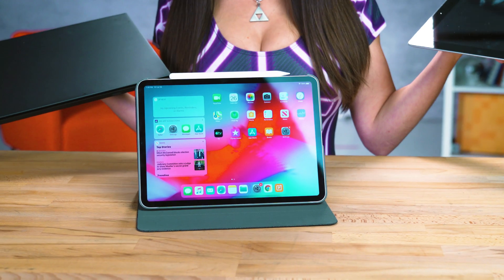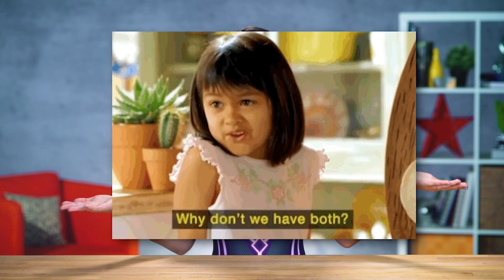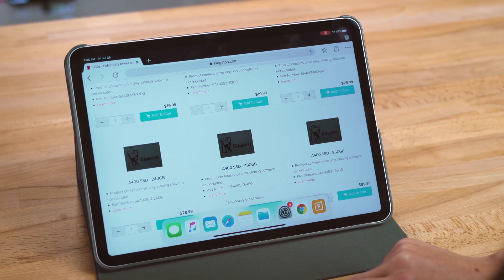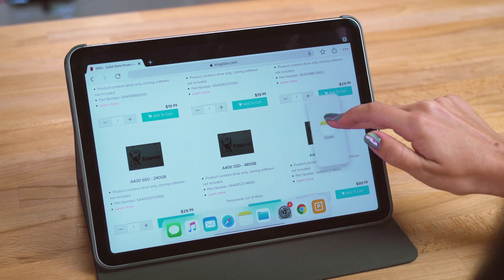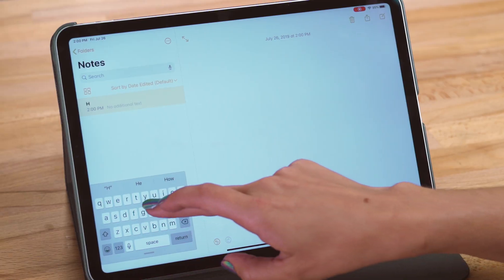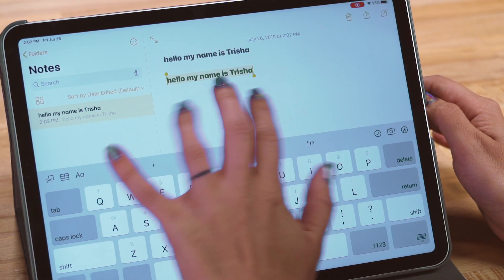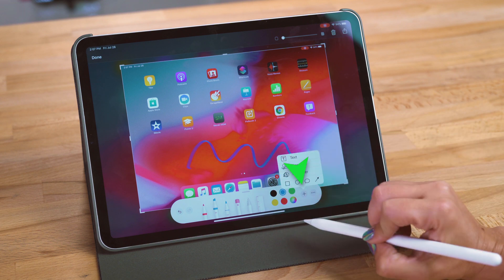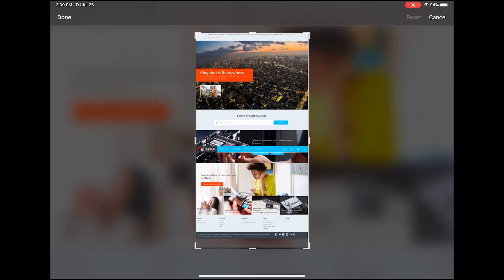iPad Tips - iOS 13 Multitasking, Pencil and Touch Gestures, Split View – DIY in 5 Ep 104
We’ll be going over how you can use your iPad like a laptop with features like multitasking, pencil and touch gestures, split view, file management and more.

iPadOS is a version of iOS 13 specifically designed for iPads.  It's compatible with every iPad device except for iPad Minis 2 & 3 and the original iPad Air. iPadOS includes almost all the features available in iOS 13 like dark mode, upgraded photo and video editing, and updated maps. It also gives the iPad the features to function like an entry-level laptop so users can start using their iPads in place of laptops for most use case scenarios.

Home Screen, Split View, and Slide Over
iPadOS supports a new home screen which shrinks down the app icon size and allows you to fit more apps on each page.  To allow multi-tasking, go to Settings, General, Multitasking & Dock and make sure all the features you need are turned on.  Split View now allows you to open two windows (or spaces as Apple calls them) from the same app side by side. This is extremely convenient for editing and web-surfing or watching a video and taking notes.  Another multi-tasking option is the Slide Over mode. Now, you can add a stack of apps to slide over by dropping another app on top of the Slide Over panel that’s already open. To switch the windows over as your full screen apps, simply use the small home bar below the open Slide Over panel. Swipe horizontally on it to switch between apps. Note, not apps support spaces.

Typing and Writing Text
iPadOS allows you to dislodge and shrink down the virtual keyboard to make it easier to tap with just one hand. Just pinch-in on the keyboard to shrink it down to the size of the iPhone keyboard. The floating keyboard allows you to drag it anywhere you want. QuickPath for the keyboard will let you swipe instead of tapping to type. Just swipe from one letter to the next as they form each word. Anyone who uses SwiftKey on Android knows how fast swiping can be. You can quickly select a block of text with a gesture by swiping from the starting part of the text you would like to select and swiping to the end and letting go. The trick is to swipe quickly. Don’t tap and hold in the beginning.  After you select text or an image, a three-finger pinch will copy the item and a three-finger flicking gesture outwards will paste the selected item. To undo and redo text entry, just swipe left with three fingers to undo text and swipe right with three fingers to redo the text entry.

Screenshots
Another new feature in iPadOS is updated Screenshots. The old way of pressing the “Sleep + Volume up” buttons at the same time still exists. However, there is a new way to snap screenshot in iPadOS.  You can use an Apple Pencil and drag up from the bottom left corner to the right into the screenshot markup screen, same as the Command + Shift +4 keyboard shortcut on Macbooks. With Apple pencil, it’s easy to annotate screenshots. Double tap any of the tools to change the thickness and color of your pen. A new “+” button is also on the panel, and you’ll be able to add some new elements to your screenshots with it like a text box, saved signatures, a magnifier to bring attention, etc. There’s an opacity slider in the upper right corner. Slide right to decrease the opacity of your screenshot and slide left to regain the full opacity.  New in iPadOS, you’re now able to save an entire webpage as a PDF document from Safari. Once you select “Full Page” at the top, a document scrubber appears on the right side. You may use the scrubber to move quickly to a different part of the full page. And with the crop tool on the upper left corner on the screen, you ‘ll be able to crop out unwanted parts easily.

File Management
One major headache for users previously attempting to use their iPads as notebooks was dealing with file management. iPadOS offers a more computer-like file structure with the Files app. You can now share an entire folder than just individual files. You’re able to access files from external storage like SSDs, USB flash drives, and SD cards. The app now supports a new column view, which is like Finder on Mac OS, and provides a better look at folder hierarchy. This is great for a photographers and videographers who only bring their laptop on location to make backups of their cards.  Now, you can connect a USB-C hub like Kingston’s Nucleum and copy footage from your SD card to an external SSD or hard drive. Files also support shared folders through iCloud so you can share documents, images, or various files with your friends, family and coworkers while always staying up-to-date.